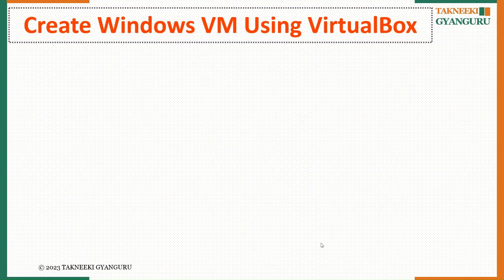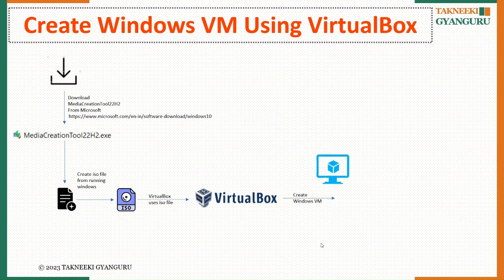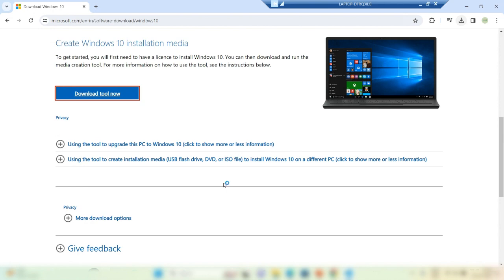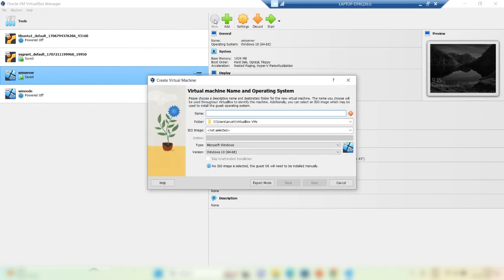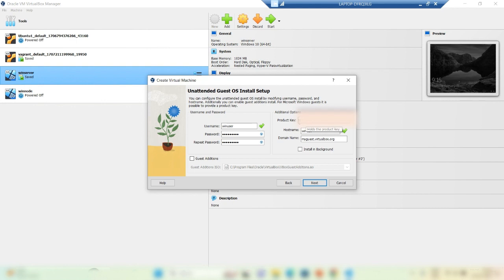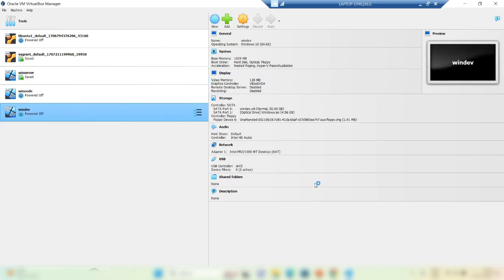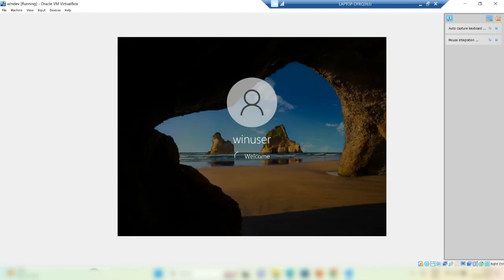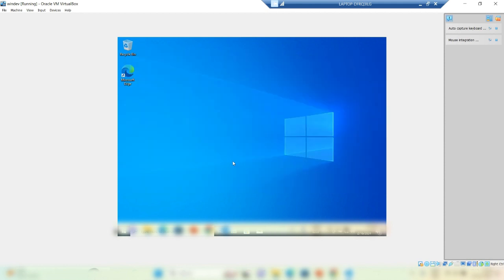Step-by-Step Guide: Creating a Windows VM with VirtualBox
Learn how to create a new Windows virtual machine (VM) on your laptop or desktop using VirtualBox! This comprehensive tutorial will walk you through the process, from setting up VirtualBox to configuring your new Windows VM. Whether you're a beginner or an experienced user, this video has everything you need to get started with virtualization.

Watch how to install Virtualbox/vagrant